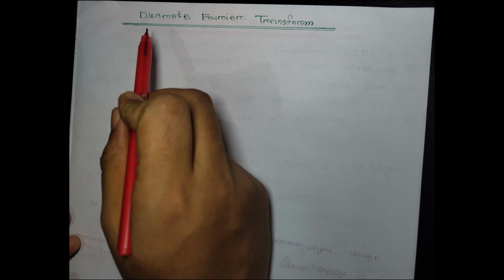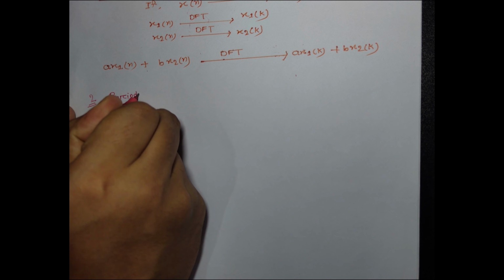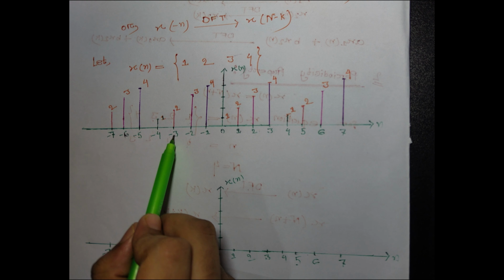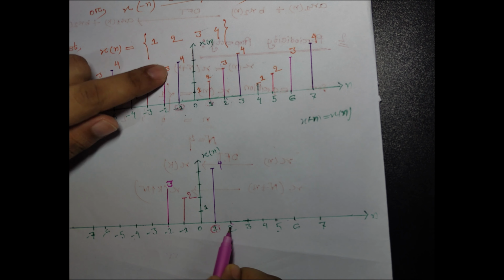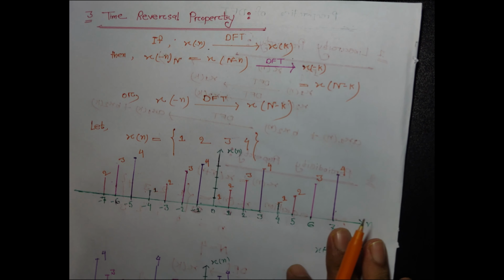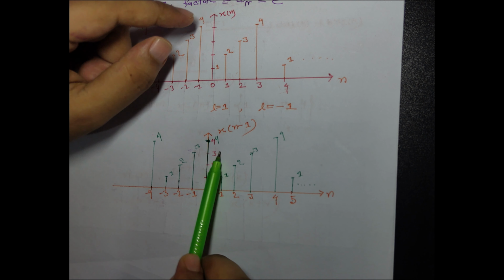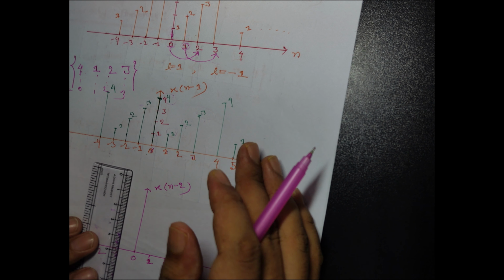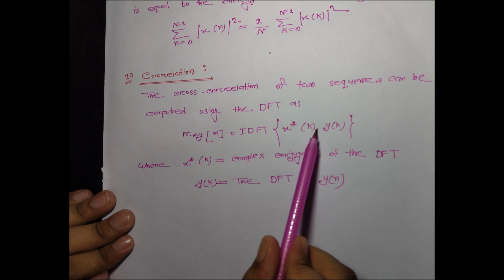(2) Basic concept of Discrete Fourier Transform(DFT)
definition ,basic concept and properties of Discrete Fourier Transform